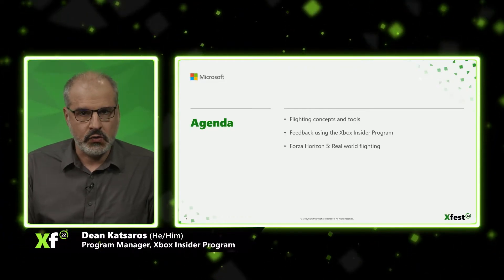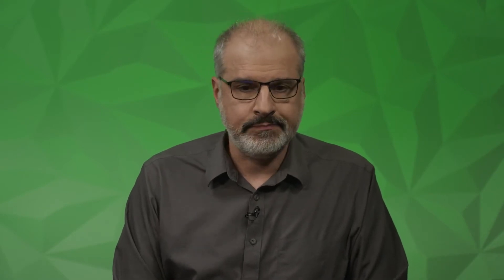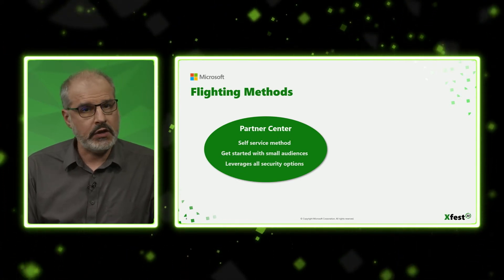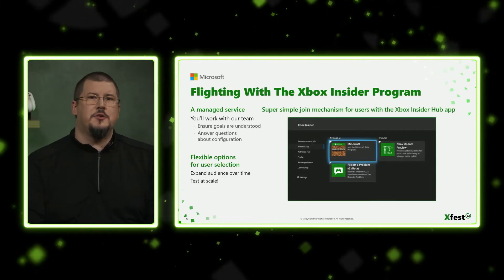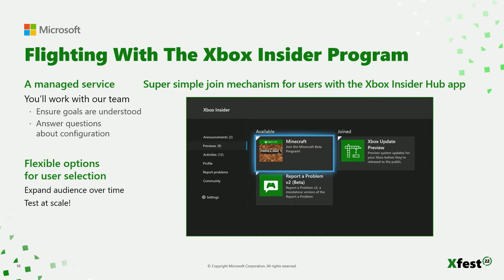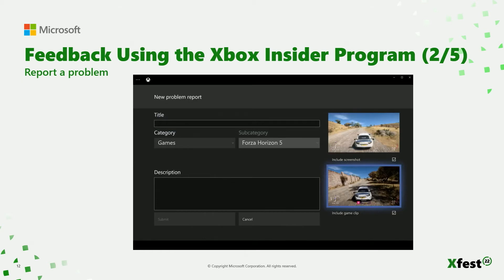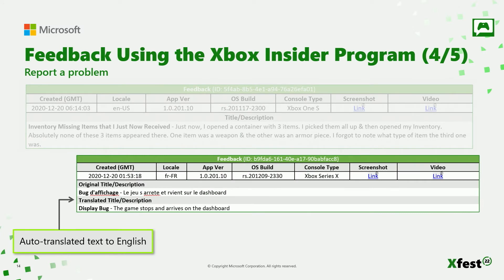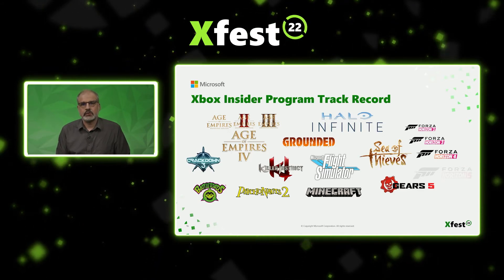Flighting, Feedback, and Forza Horizon 5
Forza Horizon 5 made flighting a key part of their “Flawless Launch” philosophy by using the Xbox Insider Program. Learn how Turn 10 sources responsive engineering feedback and intelligence through bug reports and surveys, and how you can benefit from the Xbox Insider Program at no additional cost.